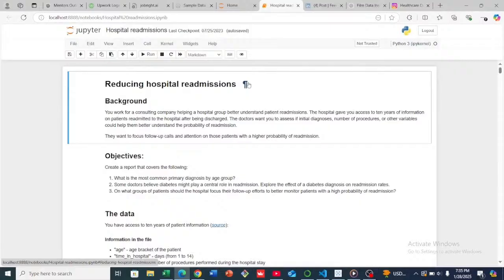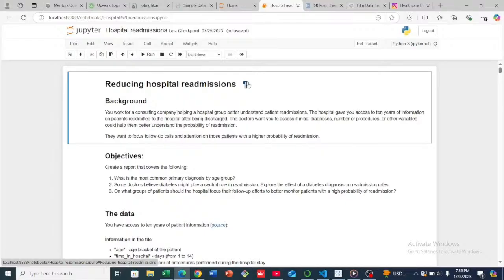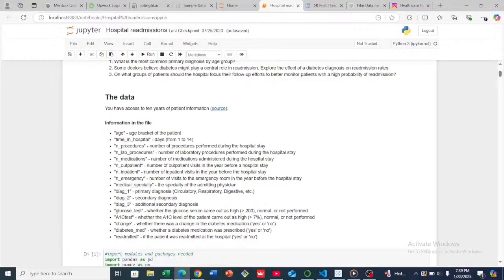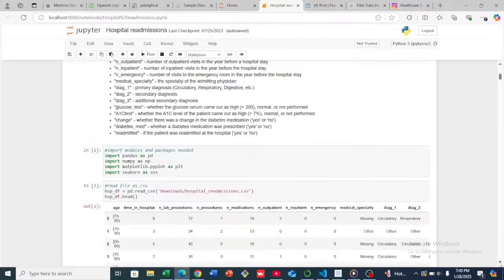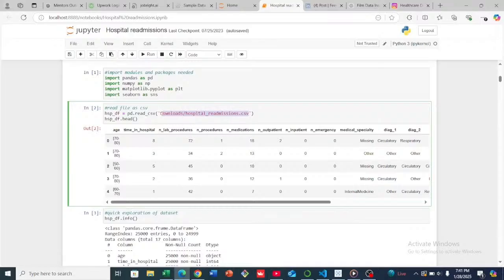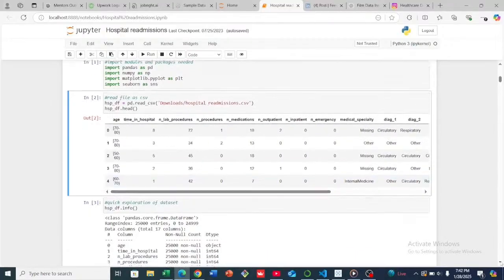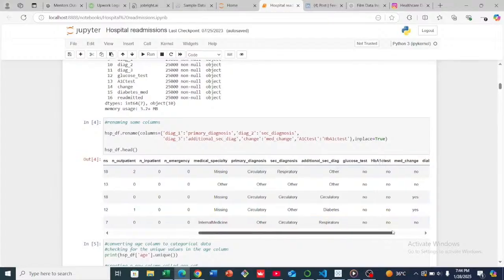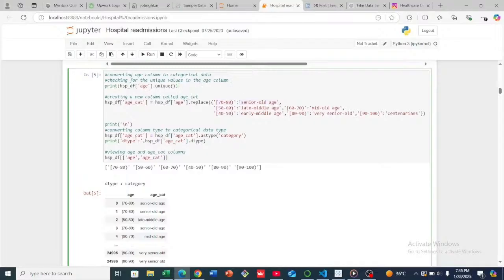Live April 17